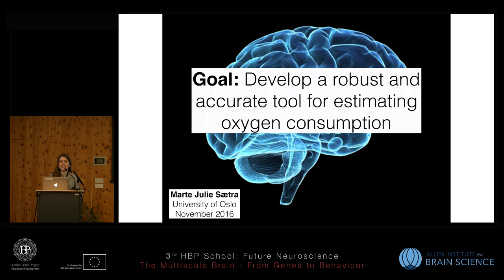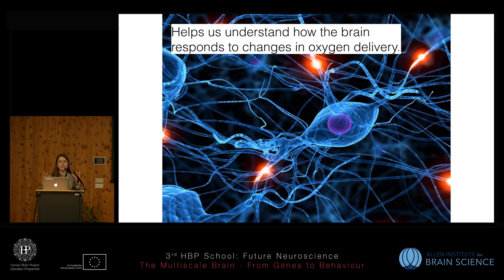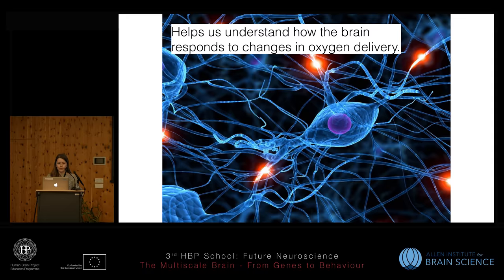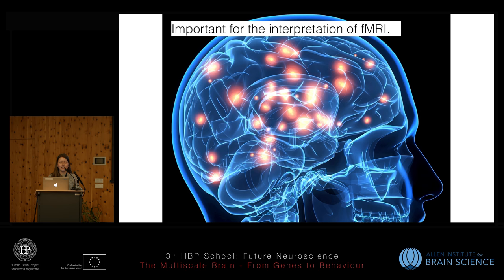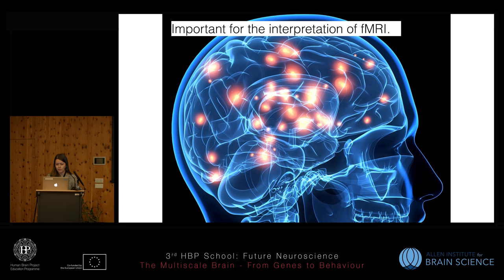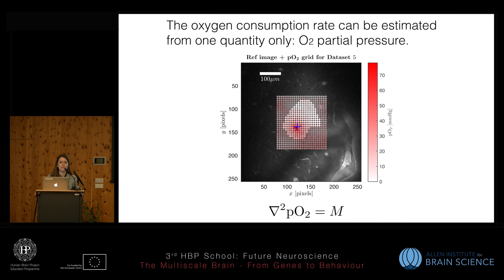Sætra Marte Julie - Estimation of oxygen consumption from optical measurements in cortex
Estimation of oxygen consumption from optical measurements in cortex
Speaker: Marte Julie Sætra, University of Oslo, Norway

Student Lightning Talks Session 2

3rd HBP School - Future Computing: The Multiscale Brain - From Genes  to Behaviour

28 November - 4 December 2016

Obergurgl University Center,
Austria

or visit:
education.humanbrainproject.eu